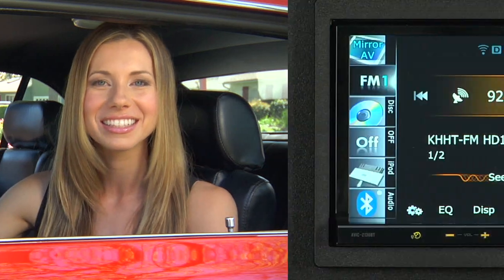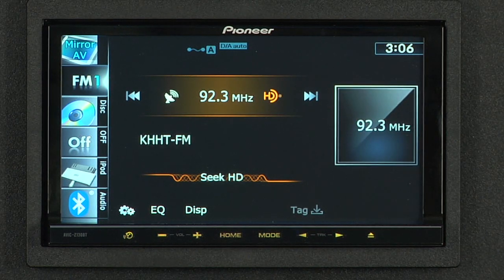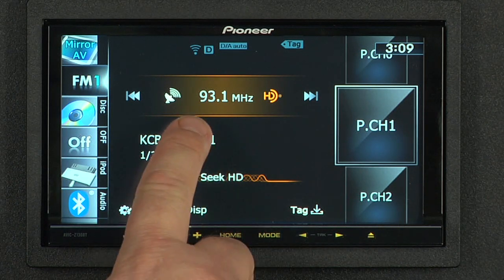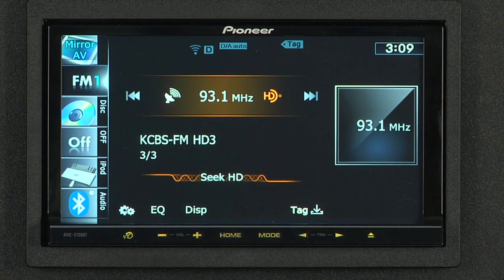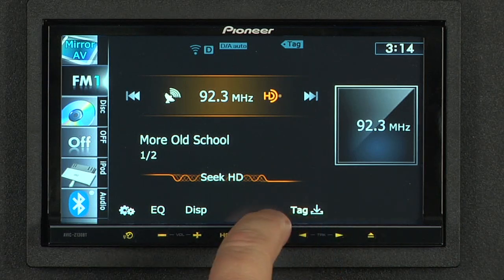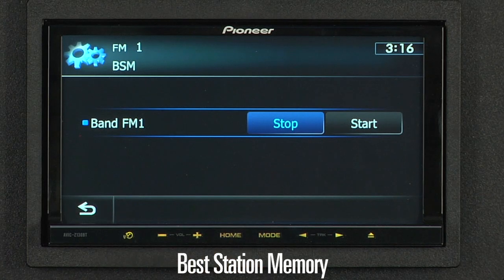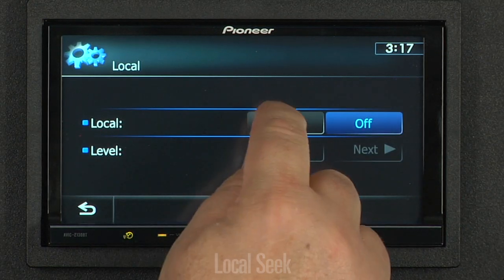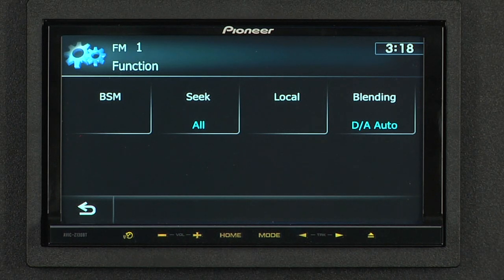FAQ - AVIC-Z130BT - Tuner Functions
Frequently asked questions regarding the AVIC-Z130BT in-dash navigation's AM/FM tuner functions.